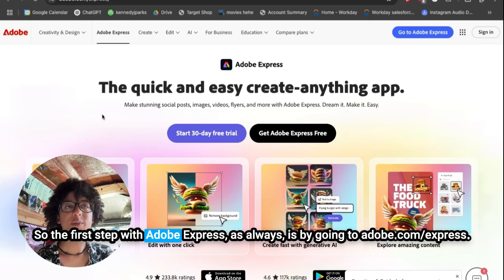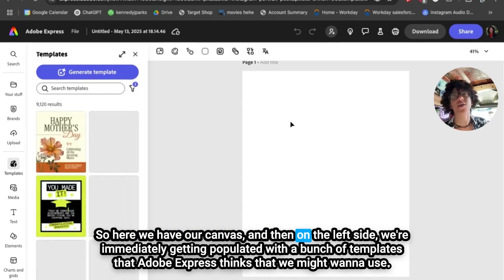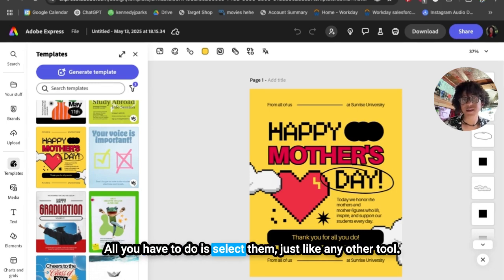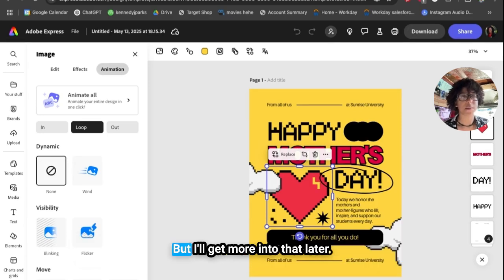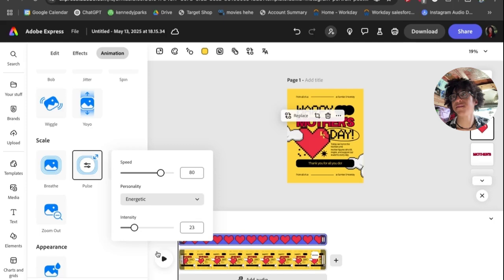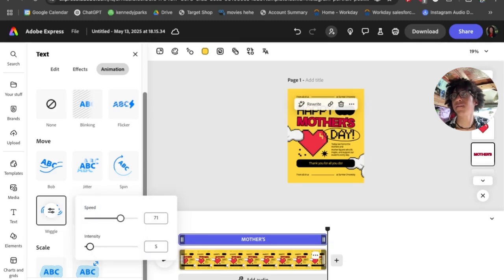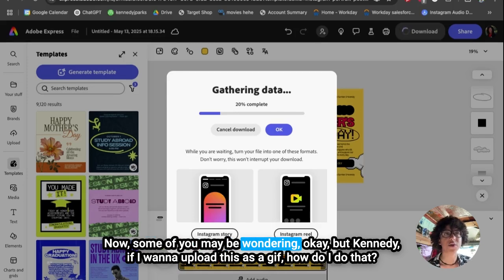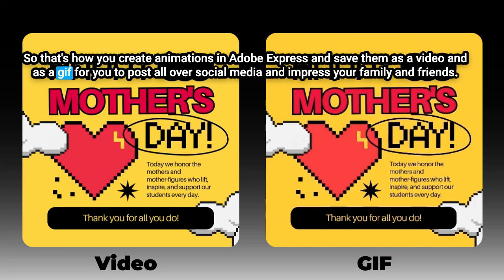How to Make Animated Graphics in Adobe Express